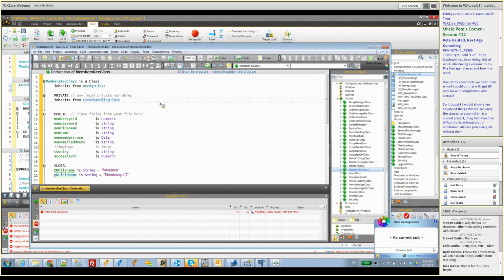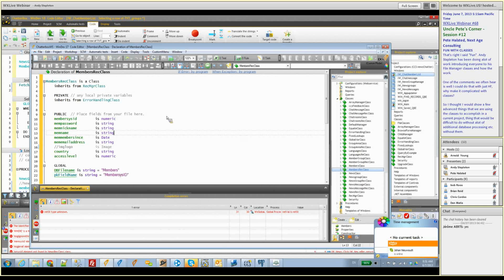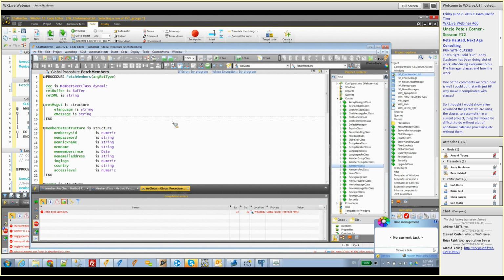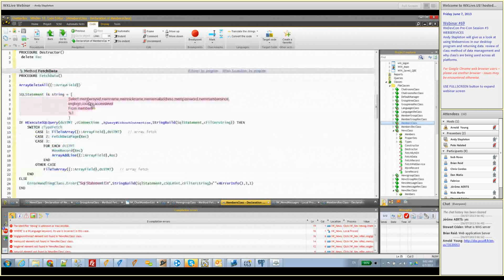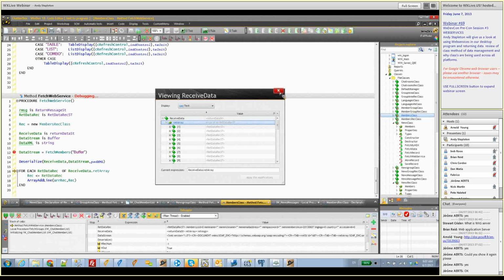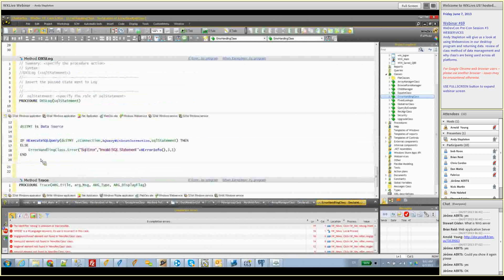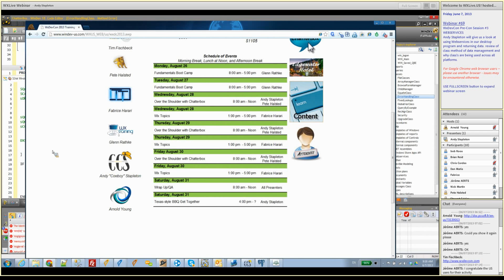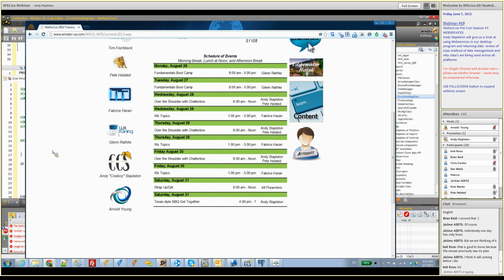WINDEV Webinar069 Andy Stapleton - June 7 2013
WxDevCon 2013 Pre-Conference -  Session #3
WebServices
Andy Stapleton will give us a look at using Webservices in our desktop program and returning data. review of class method of data management and why class's are being used across all platforms.